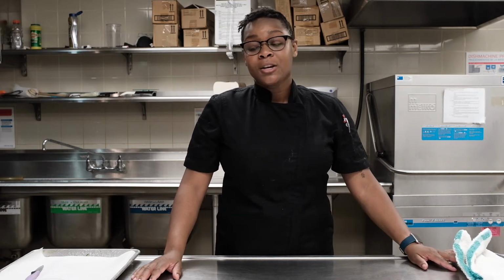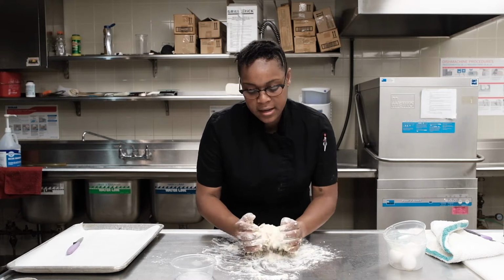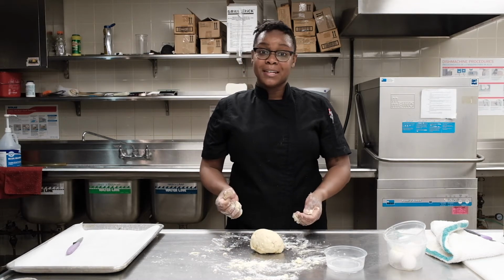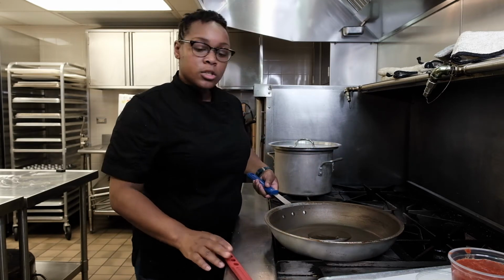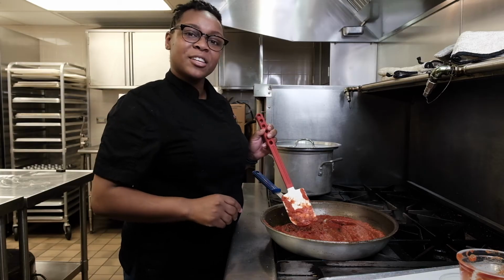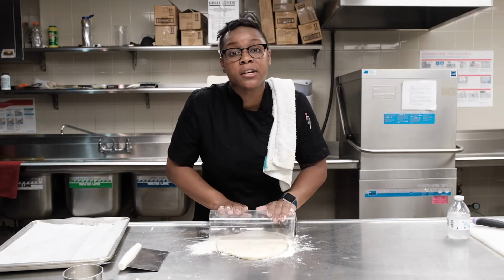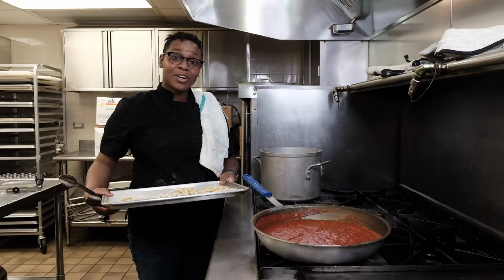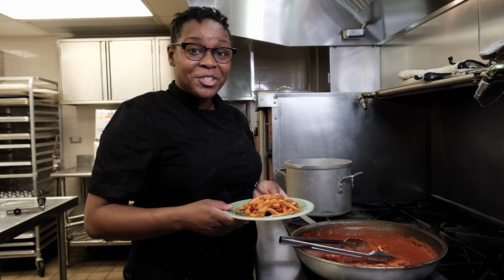Make Fresh Pasta and Sauce with Chef Jackie